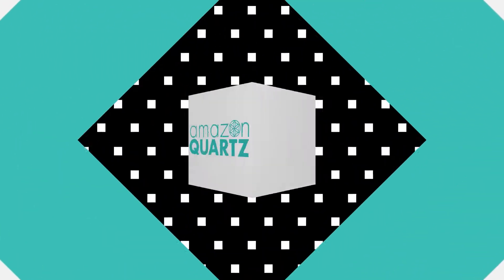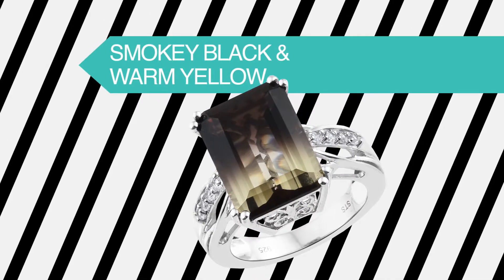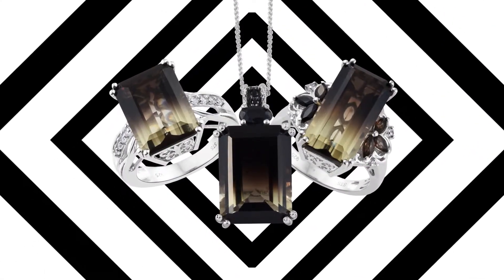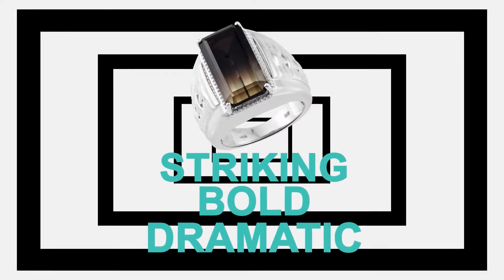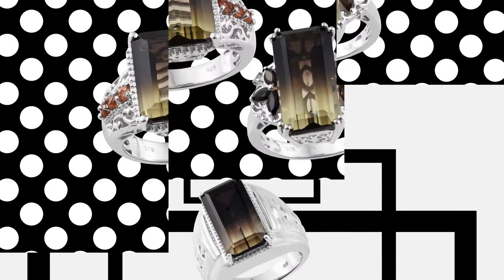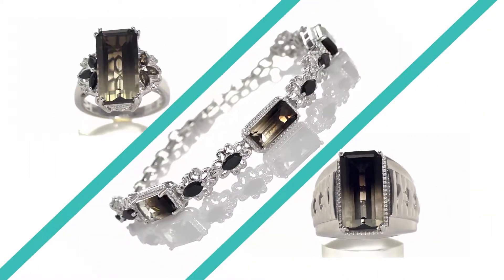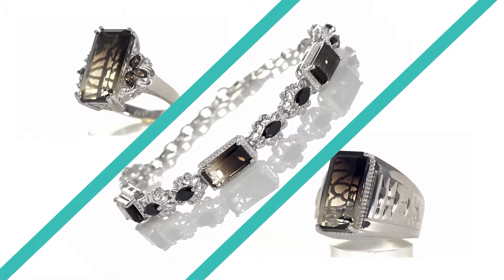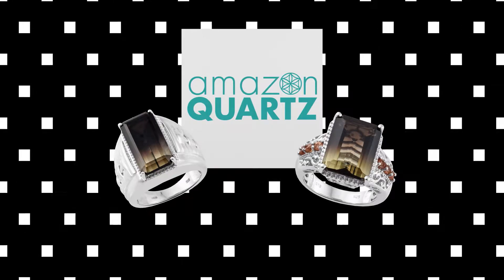Amazon Quartz Jewelry at Shop LC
Like night and day, Amazon Quartz presents a stark transition of color not seen elsewhere. Pairing the zesty citrus yellows of Citrine with the obfuscating mystery of Smoky Quartz, Amazon Quartz is a bicolor quartz gemstone, a gemstone with color zoning in two distinct colors. Shop LC is excited to present our Amazon Quartz Jewelry collection, available now at ShopLC.com!